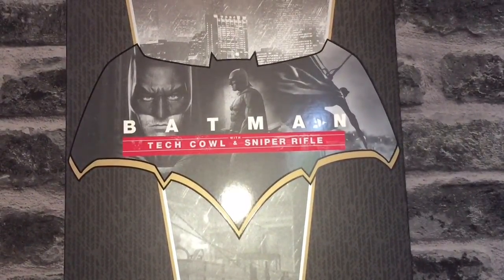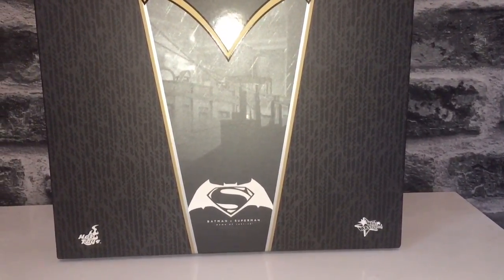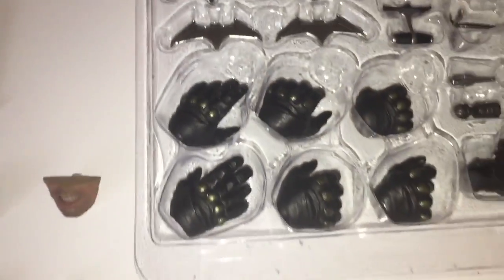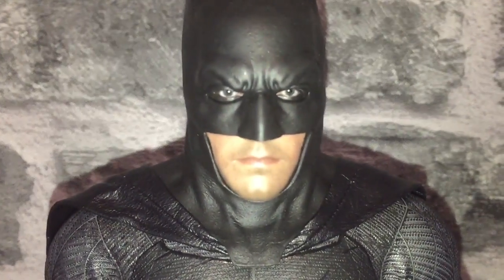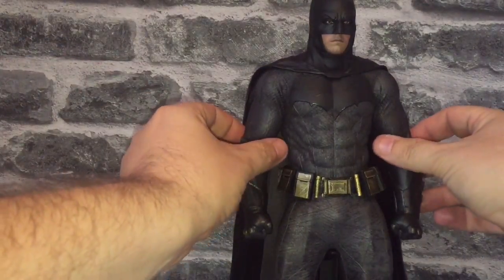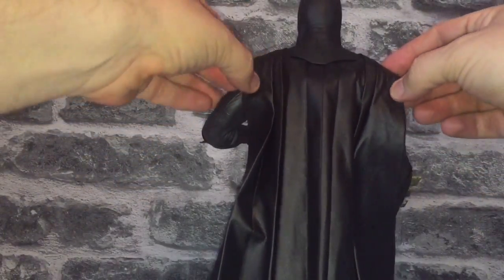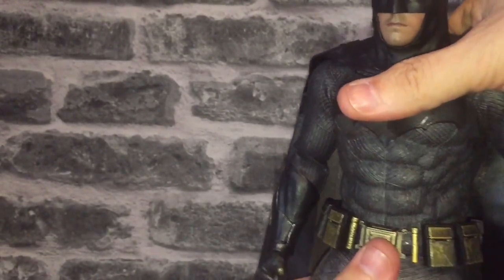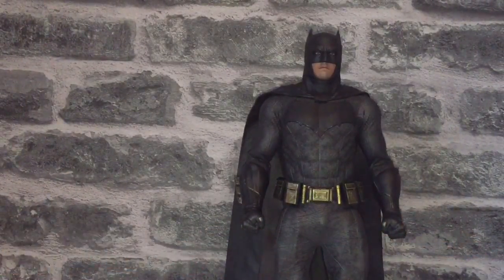Hot Toys BVS Batman Unboxing